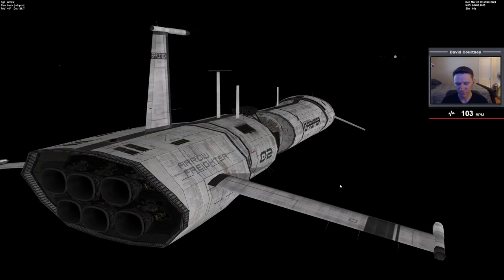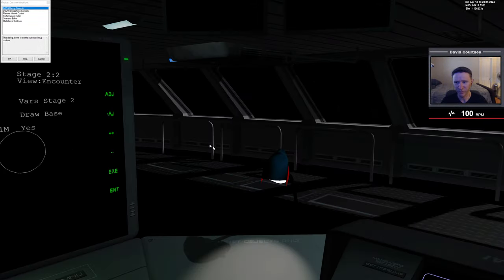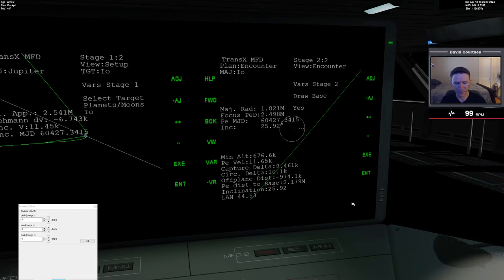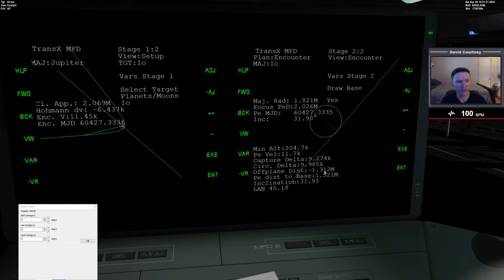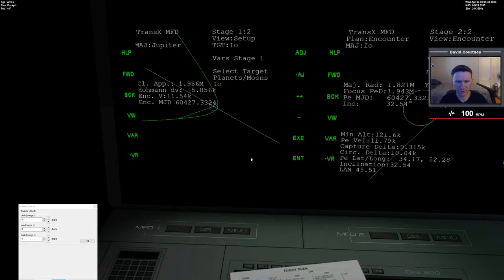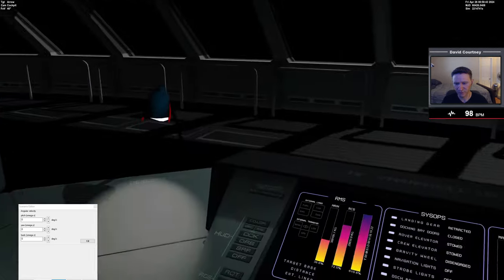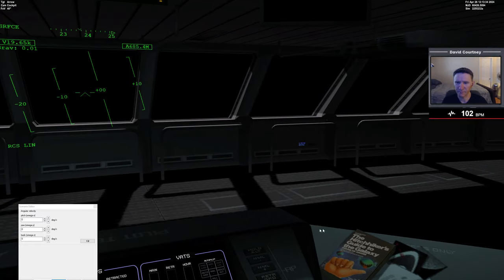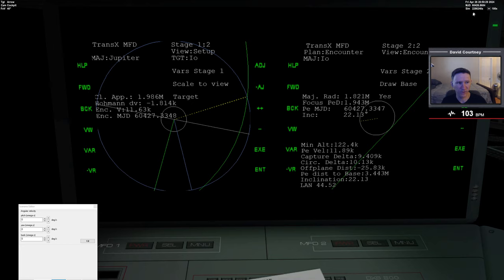Orbiter 2016 - [Part 12] Arrow Freighter Earth to IO